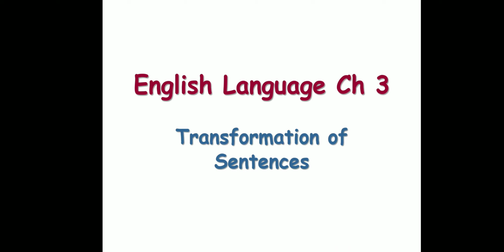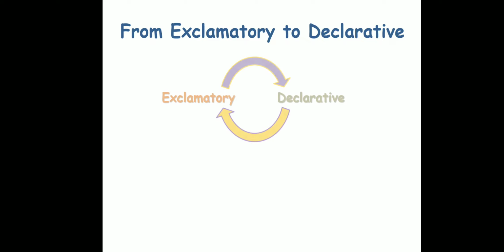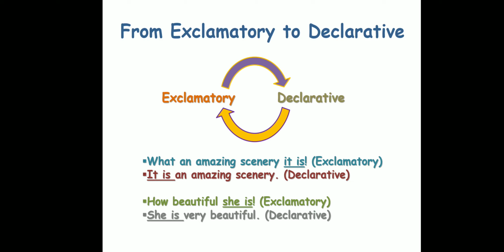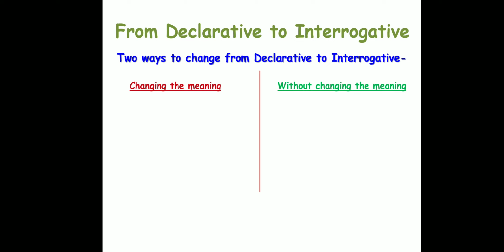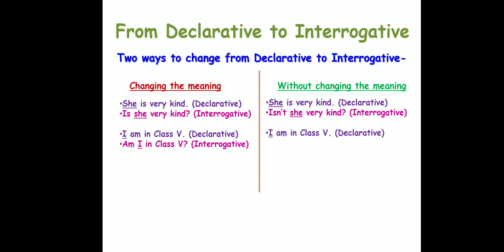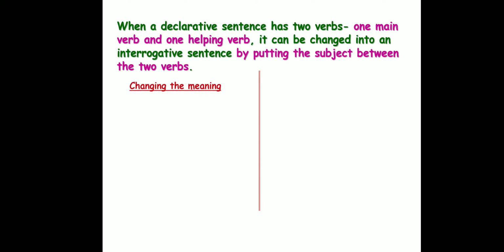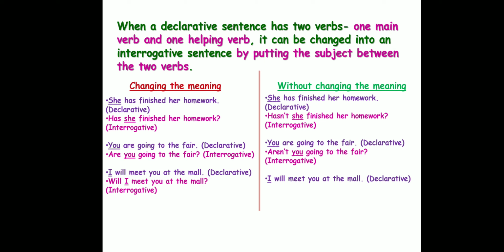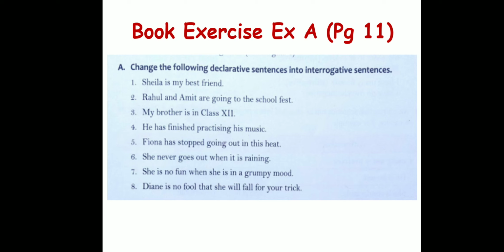Transformation of Sentences- Part 1